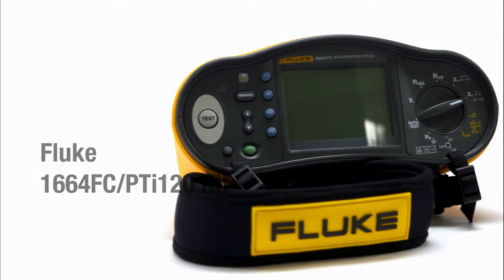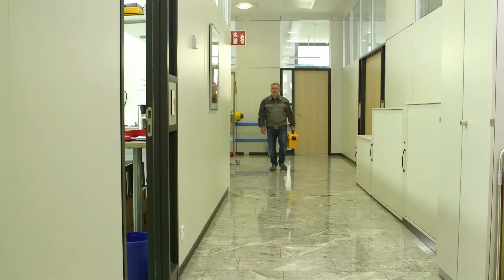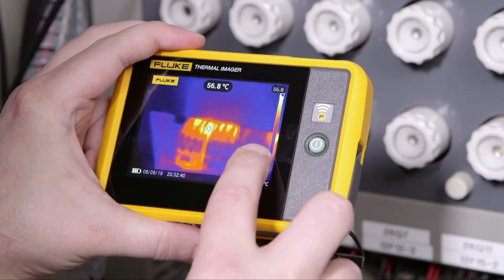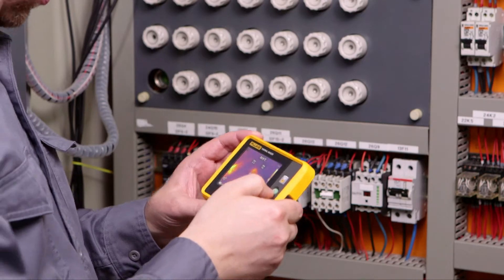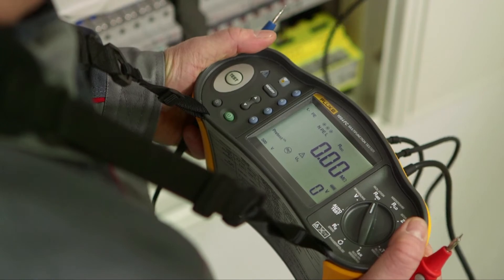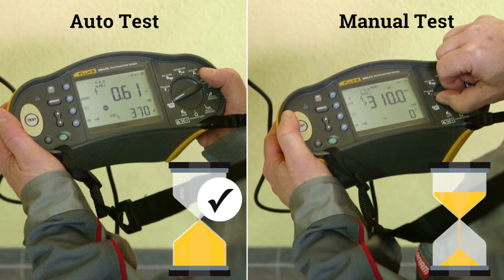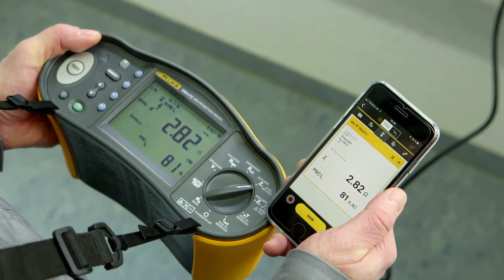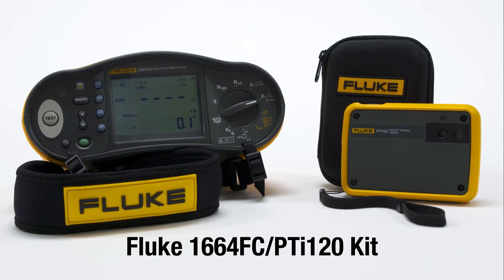Le kit Fluke 1664FC/PTi120 donne une autre dimension à votre entreprise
Découvrez comment tester des installations électriques au niveau de la sécurité et de la protection incendie avec le kit 1664FC/PTi120. Ce kit est robuste, fiable et offre la précision que vous attendez des équipements Fluke.

Vous pouvez facilement ranger les deux outils dans une sacoche pratique à emporter avec vous sur site. La caméra thermique Pti120 et le testeur d'installations 1664FC vous aident à évaluer les circuits avant de lancer les tests.